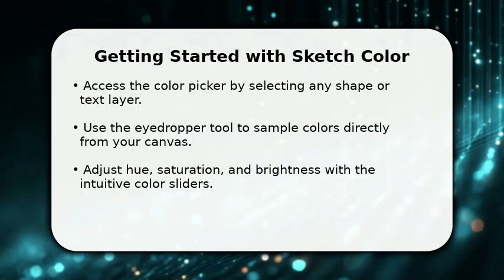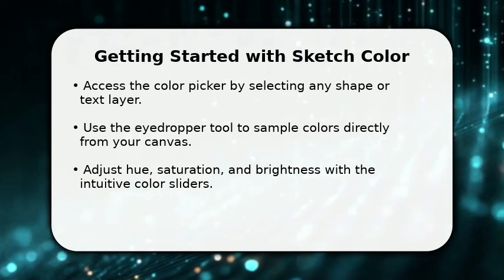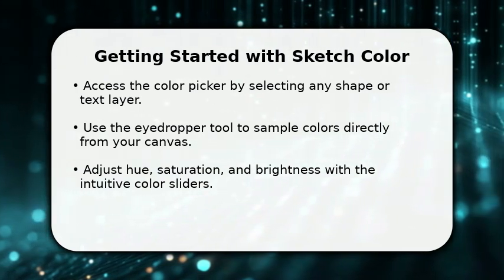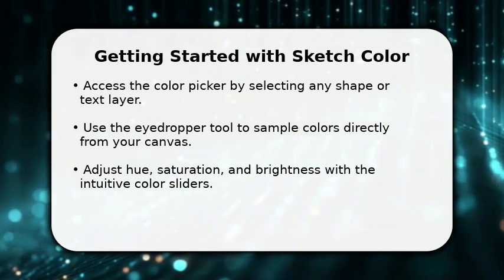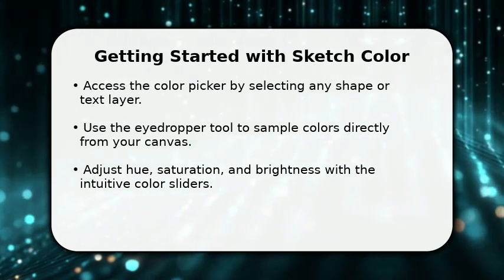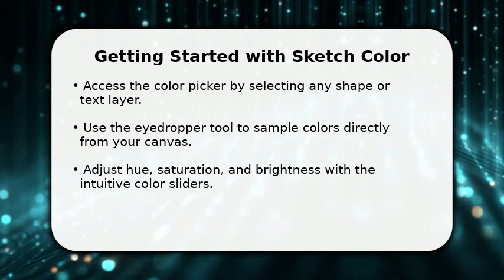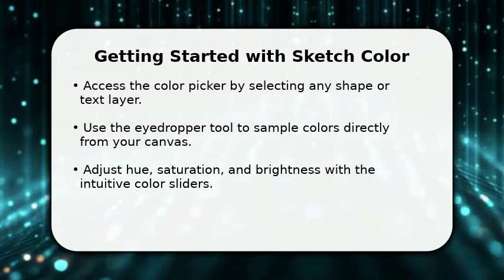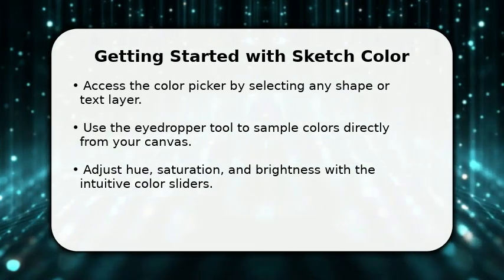How to Use Sketch Colour 2025 - Easy Guide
▸ (t) Learn how to use the latest version of Sketch Colour, a powerful tool for colour management. In this video, we'll cover the basics and show you how to get started with Sketch Colour 2025. From setting up your workspace to creating custom colour profiles, we've got you covered.